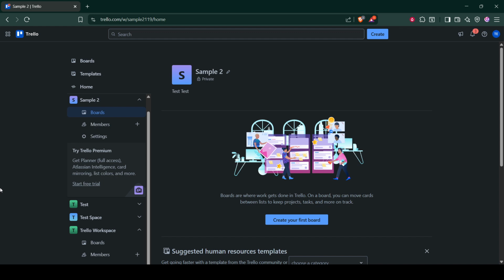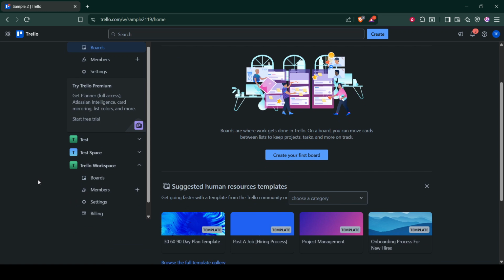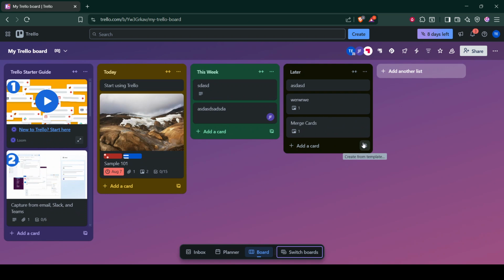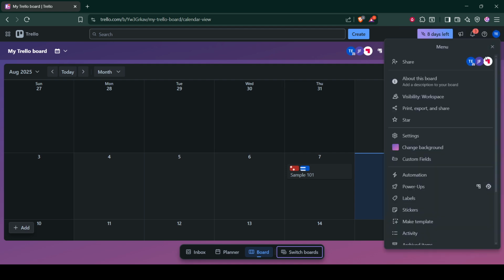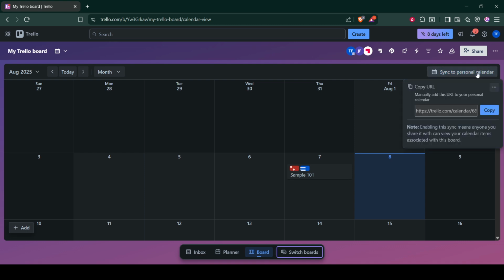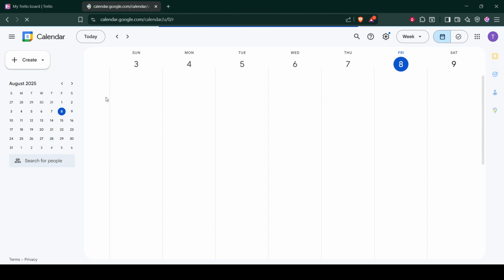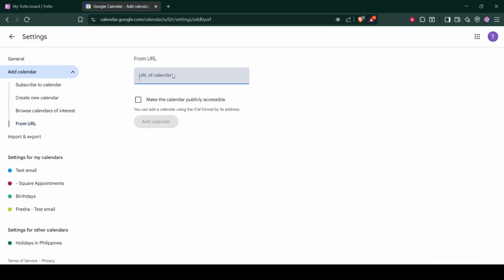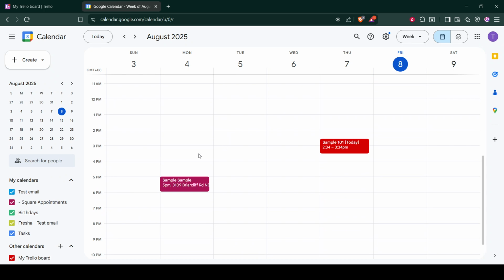How To Sync Trello With Google Calendar (2 Minutes)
Need your Trello tasks to show up in your Google Calendar? In just 2 minutes, this quick and easy tutorial will walk you through how to sync Trello with Google Calendar so you never miss a deadline again.